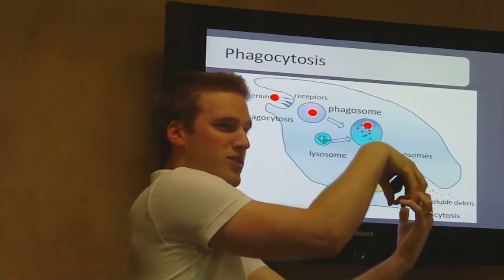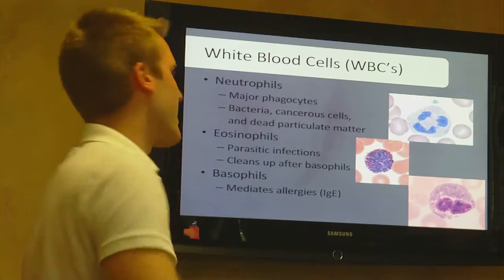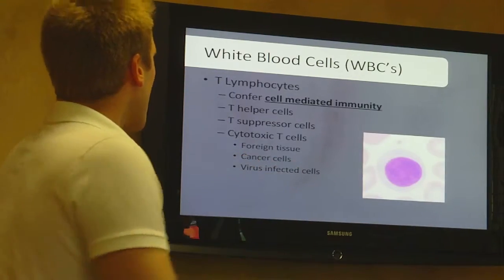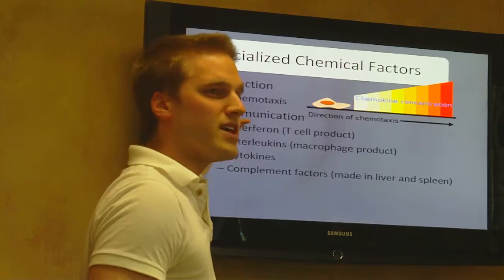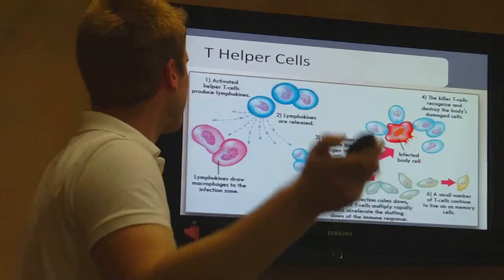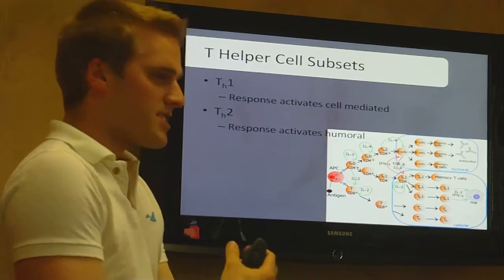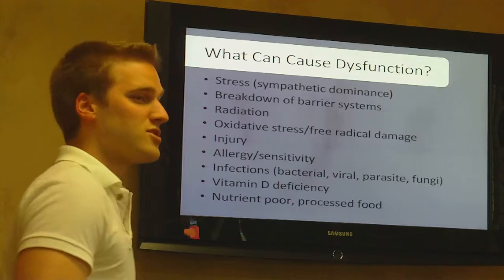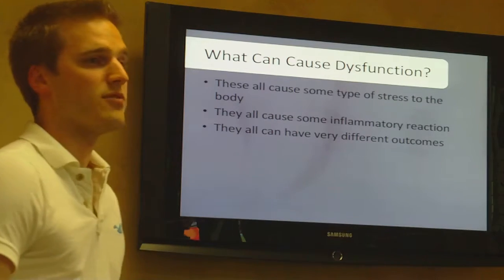Boosting Your Immune System Part 2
Part 2 of Dr. Ryan Hartman presentation on immune system function and how it works not only to fight off infections but also the critical role that it plays in maintaining overall health and wellness.